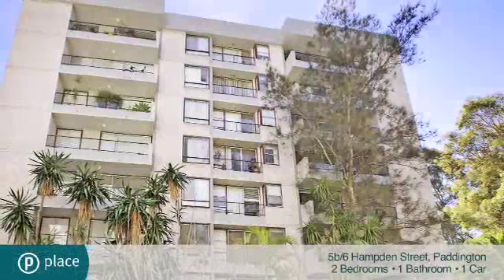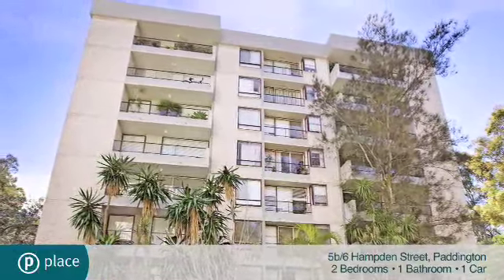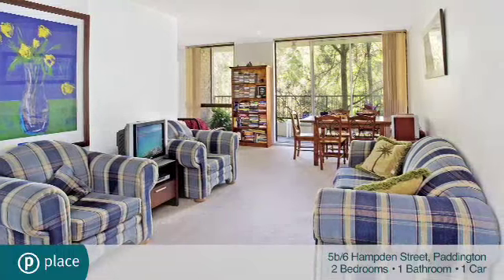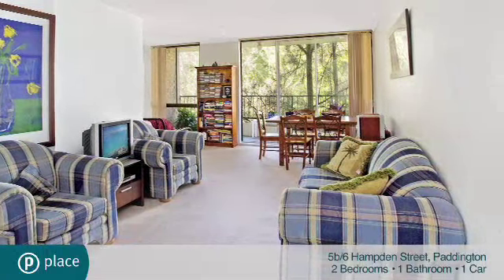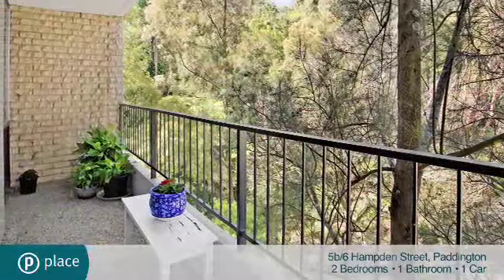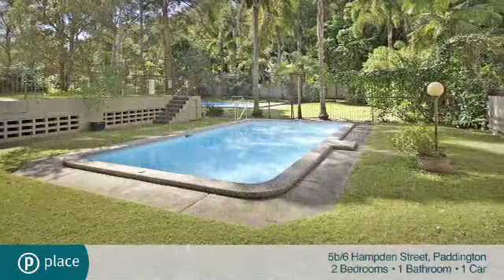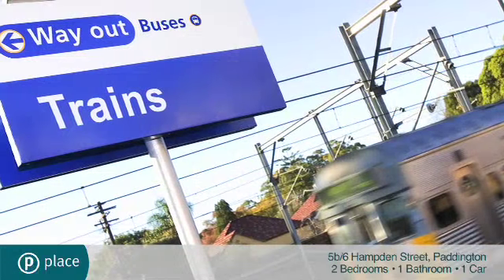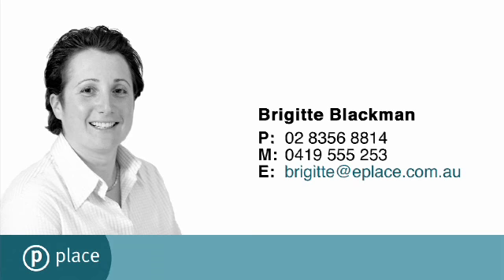SOLD Paddington Real Estate Hampden Street 5b6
This wonderfully spacious blank canvas is peacefully secluded amid the parklike grounds of 'Bardsley Court', tucked away at the end of a serene cul-de-sac adjoining Trumper Park. Enjoying a sun-soaked north-easterly aspect, it's comfortable as is with scope to add your own cosmetic touches. An adjacent pathway takes you directly up to the Edgecliff Centre and station and it's a brief walk to the cosmopolitan attractions of Five Ways.

•2 Bedrooms, 1 Bathroom, 1 Parking
•Generous L-shaped living and dining space
•Big covered balcony with lovely leafy outlook
•Well-kept light-filled kitchen with adjoining laundry
•Large bathroom with separate bath and shower
•Roomy double bedrooms, security parking
•Lift access, outdoor pool, ample visitor parking
•A private, quiet hideaway awaiting an update